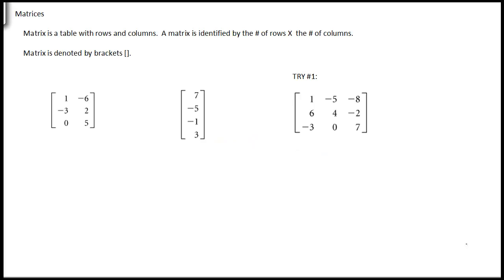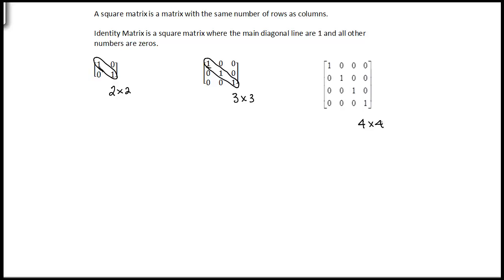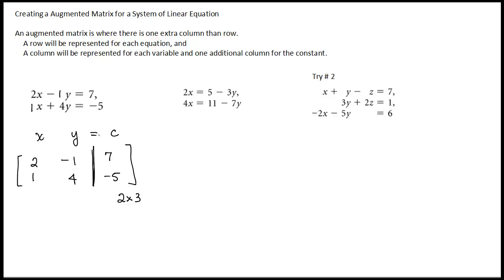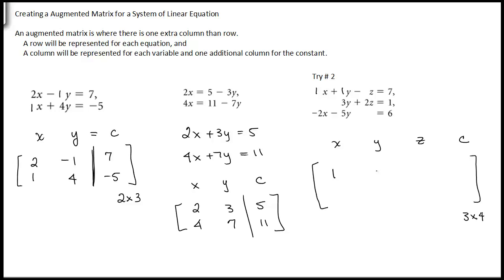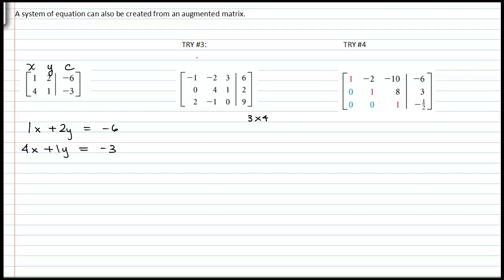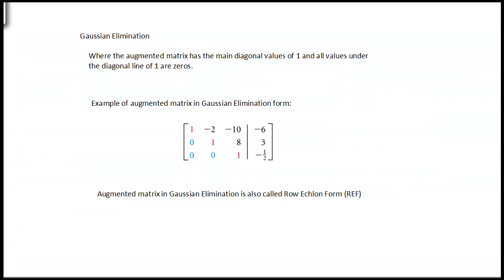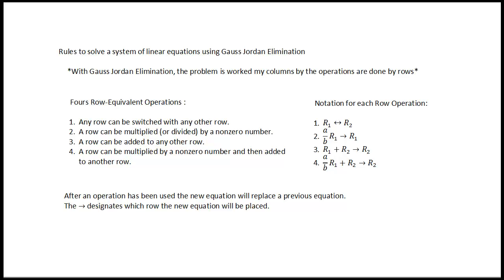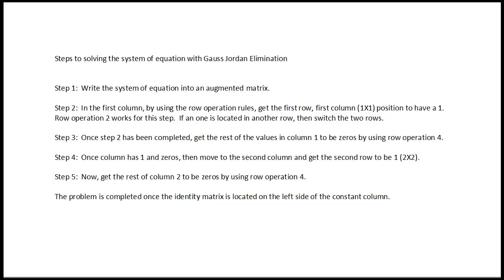Augmented Matrix and Steps to Solving Gauss Jordan Elimination